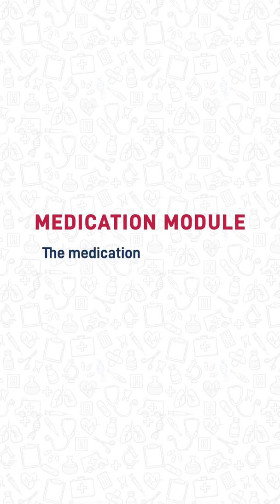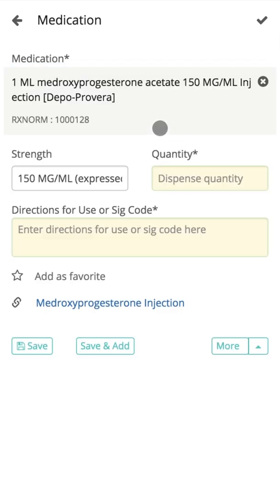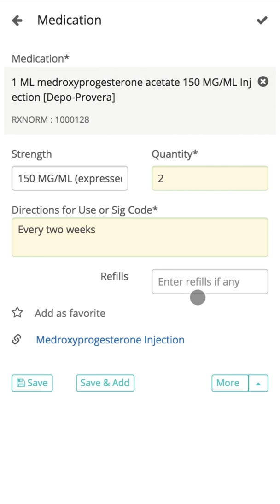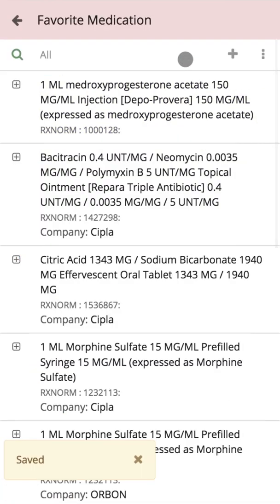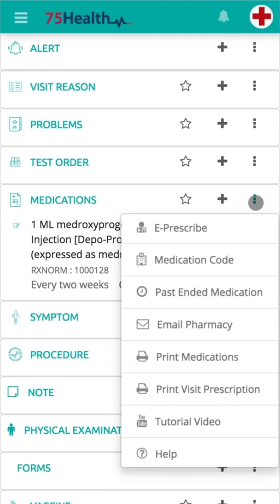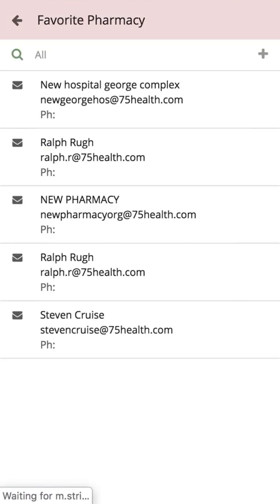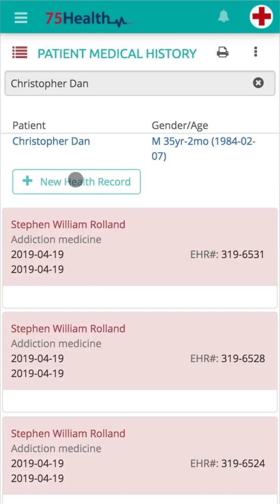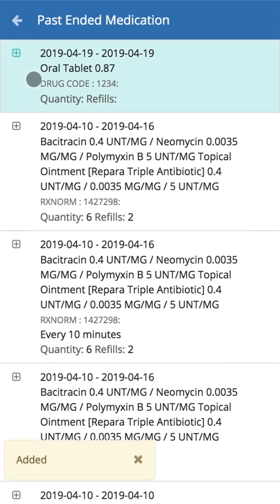MEDICATION MODULE - 75Health EHR & EMR software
This module helps doctors to know " How to use Medication module of 75Health EHR"?
Here doctors can update "What kind of medication was taken or prescribed to diagnose a disease ?" are recorded.

To View all other tutorial modules of 75health EHR at the channel - 75health